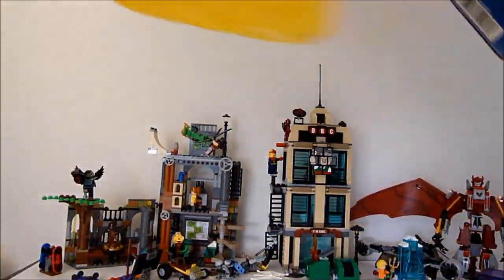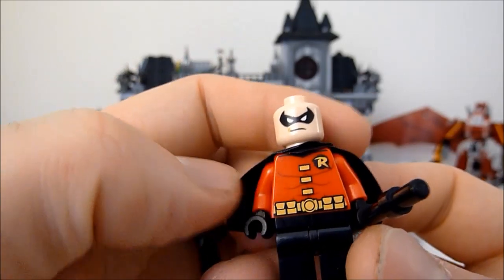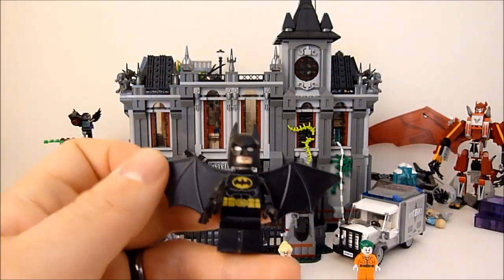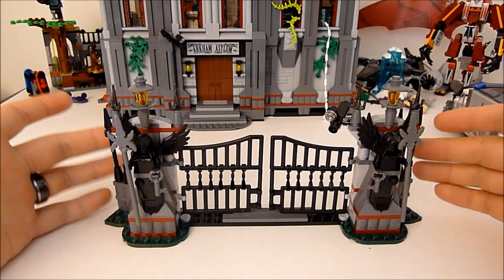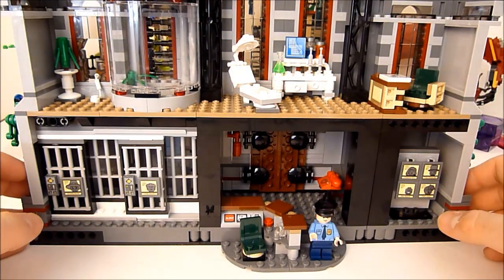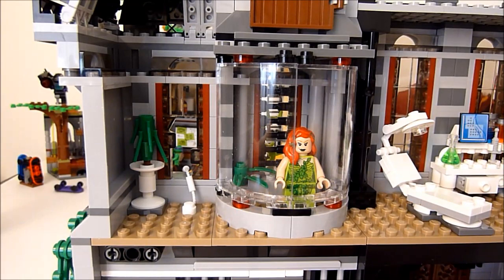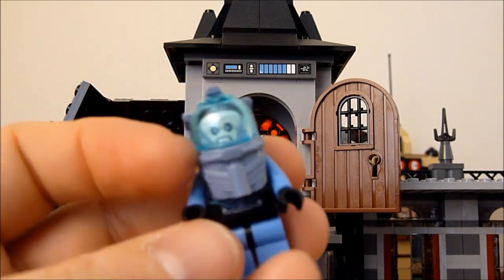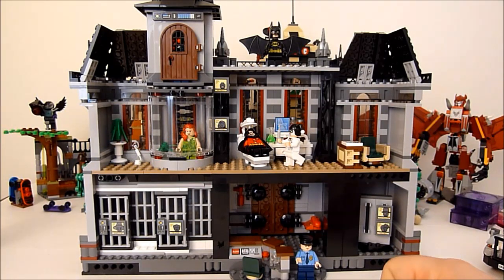LEGO 10937 Arkham Asylum Breakout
Today we put our straightjackets on and take an in-depth look at this great new exclusive from LEGO!